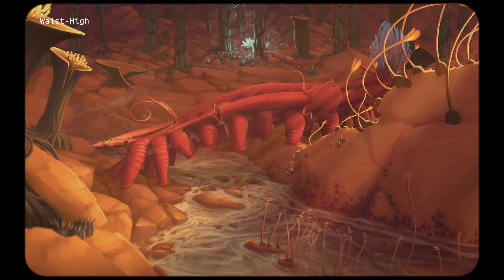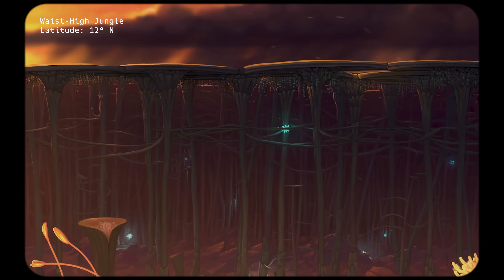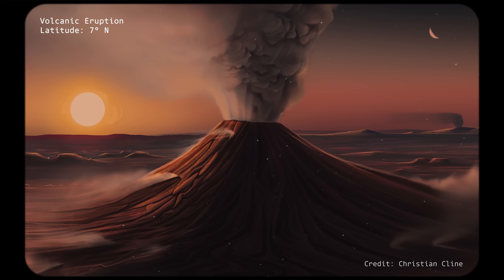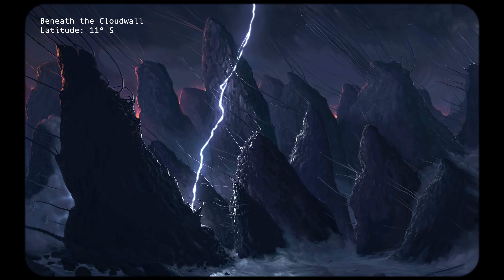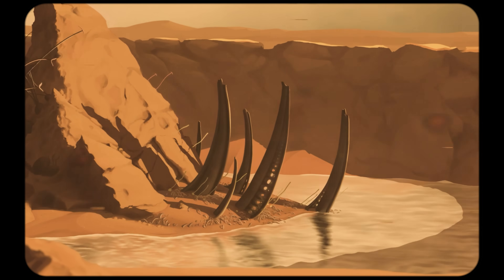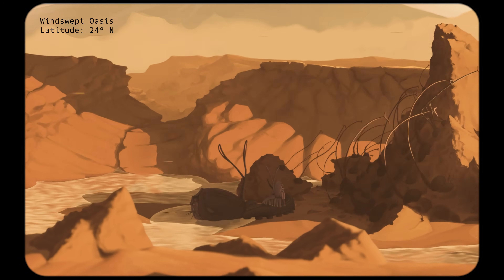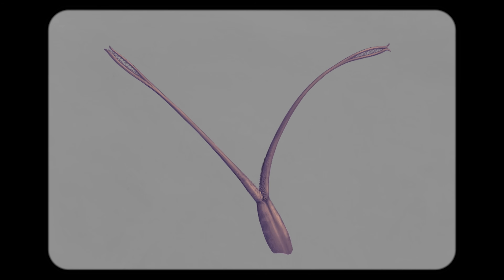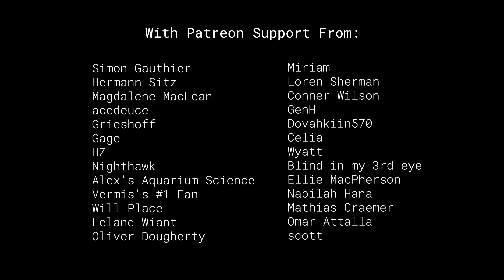How Would Perpetual Winds Shape Exoplanetary Life? | The Isla Project: Episode 8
In this episode of the Isla project, we visit an alien oasis, and explore how the winds of this world shape the life which grows there.

All art was made by, and belongs to me unless explicitly stated otherwise.